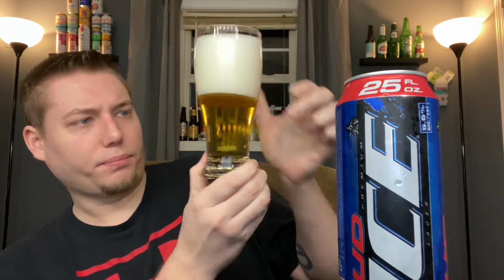BUD ICE Beer Review!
5.5% ABV